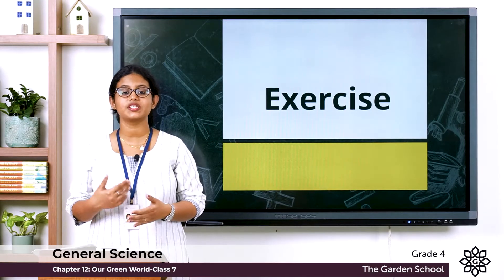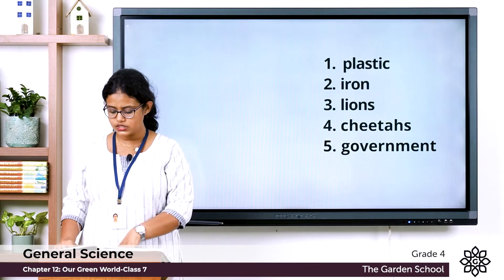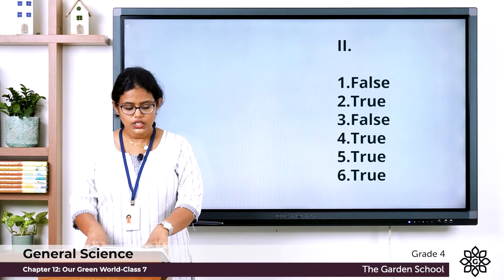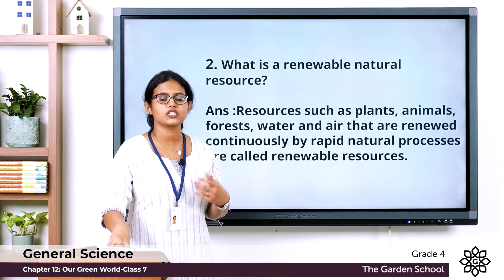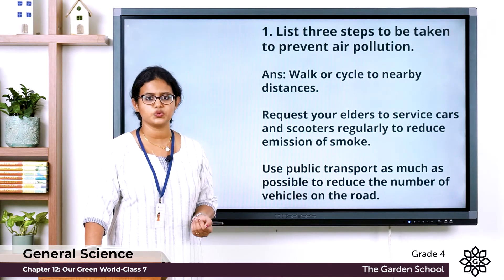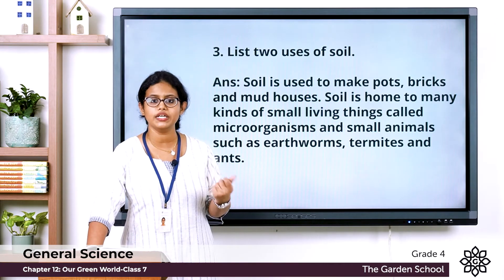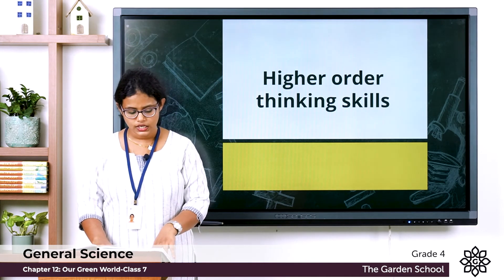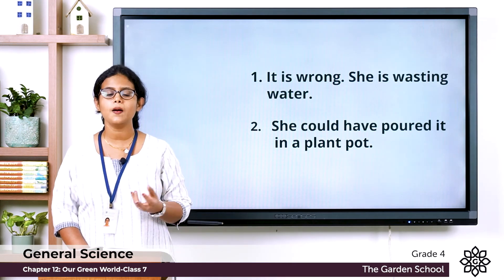Grade 4 General Science Chapter 12 Class 7 Our Green World Exercise Part 1